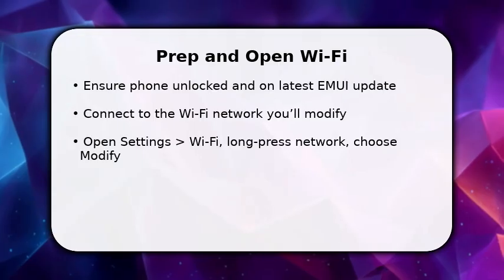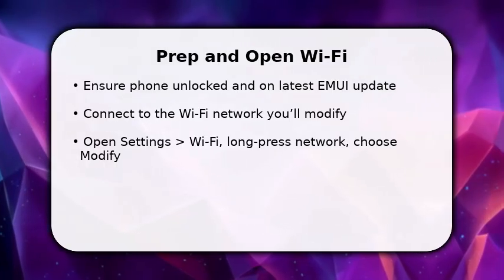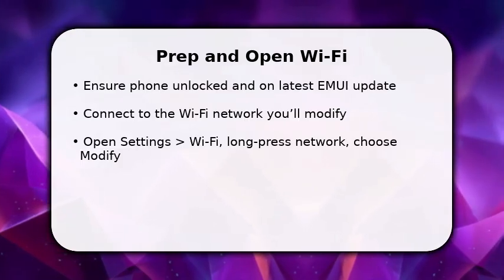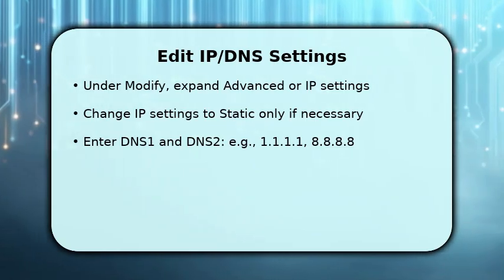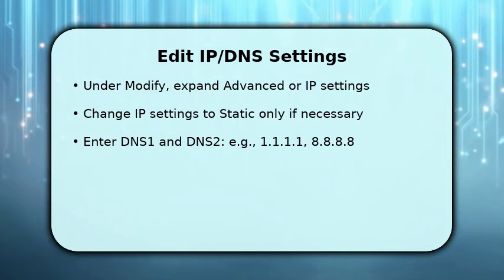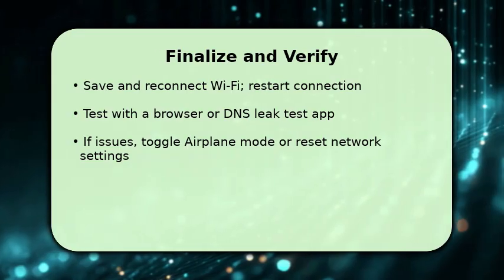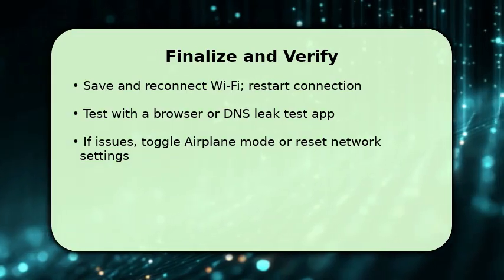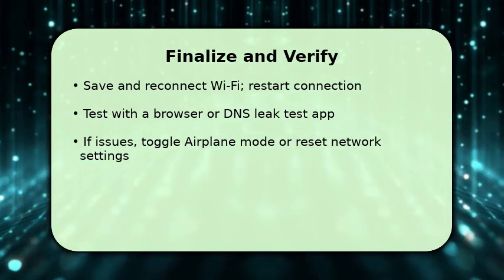How to Change Dns in Honor Phone (full Guide)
Discover the step-by-step process of changing your DNS settings on Honor phones to enhance internet privacy and speed. This comprehensive guide covers everything from accessing network options in system settings, selecting a new DNS provider like Cloudflare or Google DNS, through confirming changes for optimal performance.

change dns, Honor phone, dns setting, privacy internet, speed optimization, Cloudflare, Google DNS